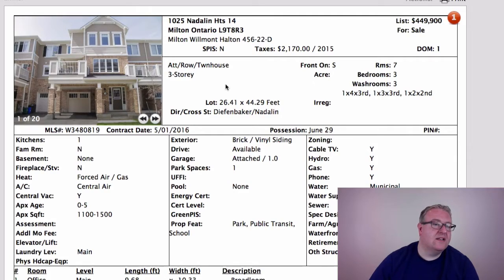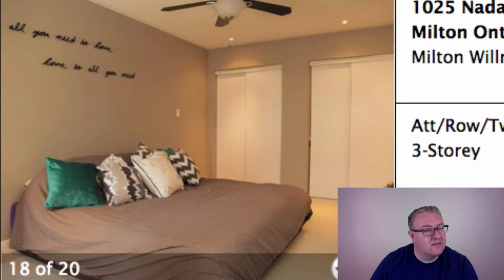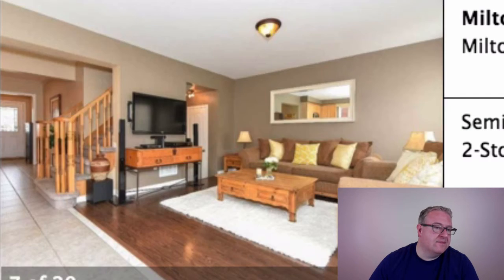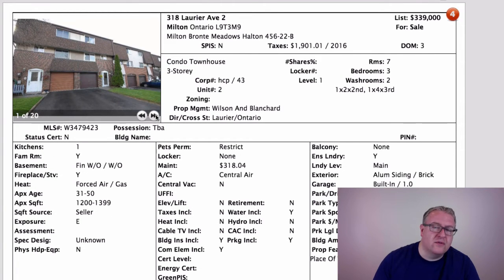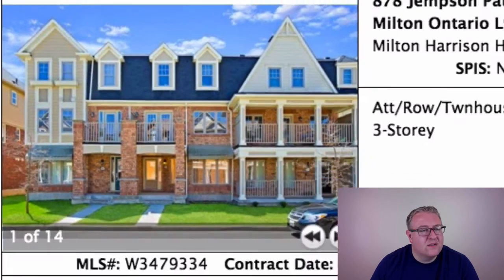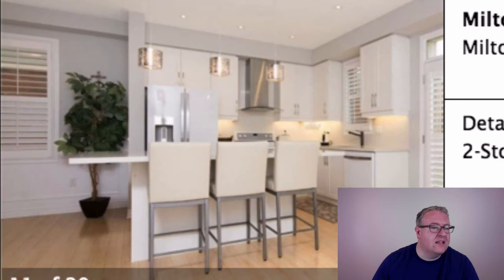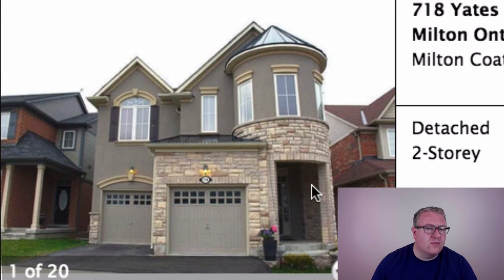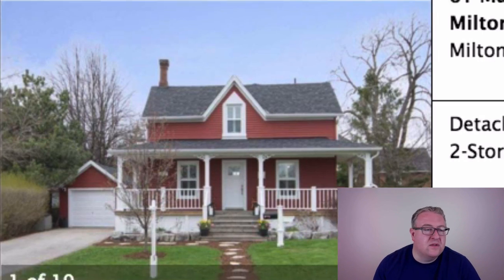Milton Daily Homes - May 2, 2016 - Mr Blue Sky...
- When you see the photos on Jempson... does it look real to you?  Those skies are pretty blue.  The contrast is so intense that it makes my eyes burn.  But the price is so good that I can overlook a little retina damage.

And why does $131/month in garbage and snow removal fees matter in a sale?  Because it feels like you bought a home for $30,000 more, that's why.  More in the first few minutes of the video.

When homes sell as quickly as Macdonald, you need to get plugged into faster notifications.  You can do that with the MarketWatch program using this link:  MiltonMarketWatch.com

Yates gets the Pick of the Day for a great layout, nice finishes and a lovely pond behind.